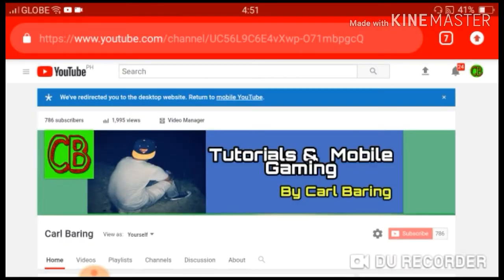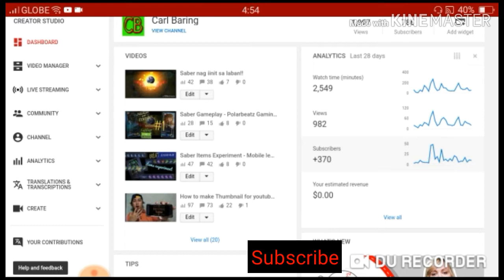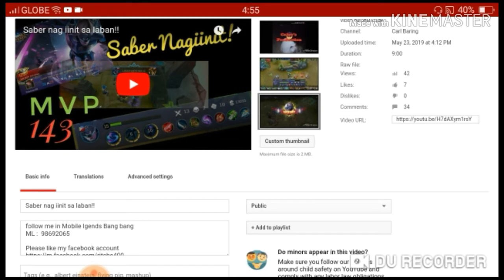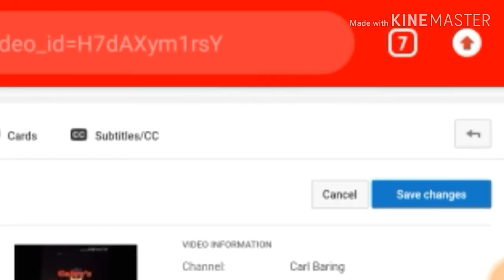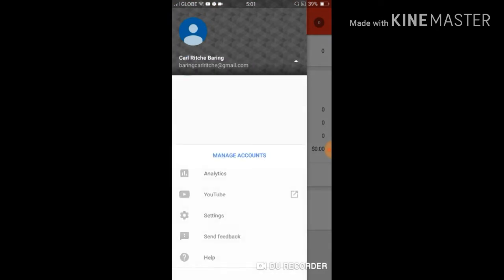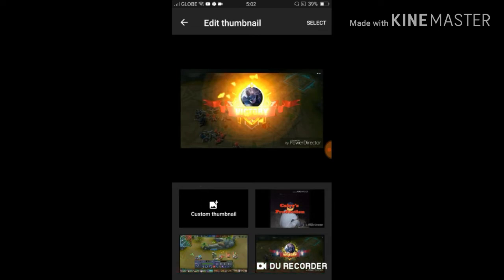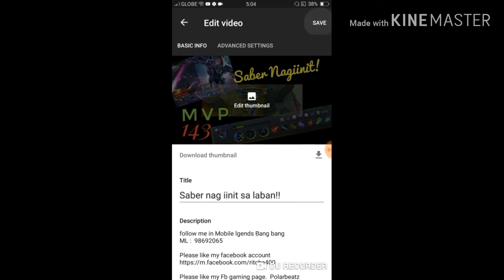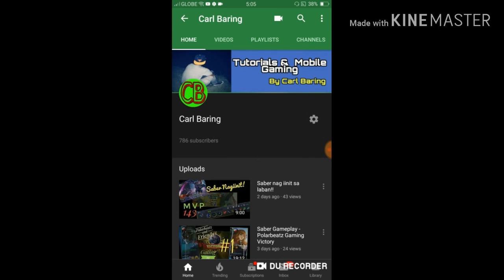How to add thumbnails in youtube using mobile phones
Mobile phone used - Oppo A37

2 hours working on this video

follow me in Mobile lgends Bang bang
ML :  98692065

Please like my Fb gaming page.  Polarbeatz Gaming